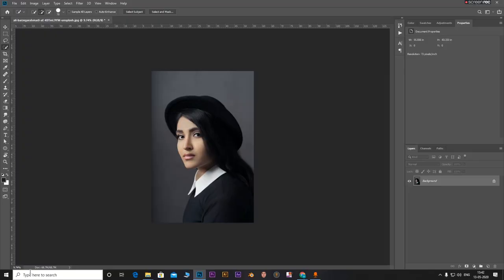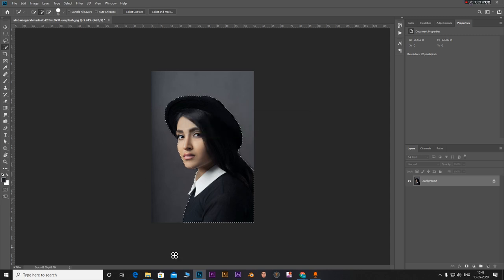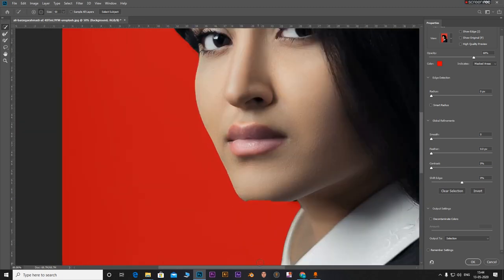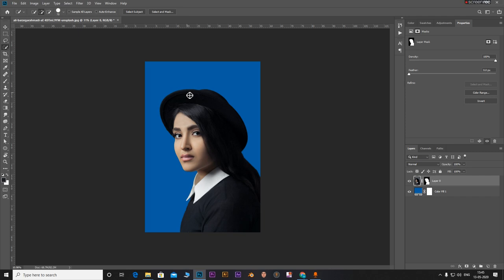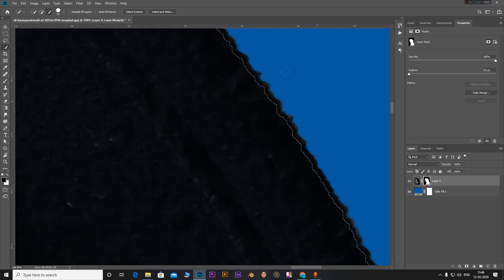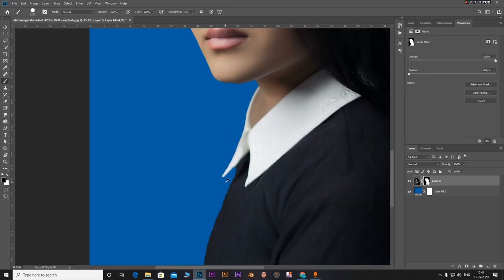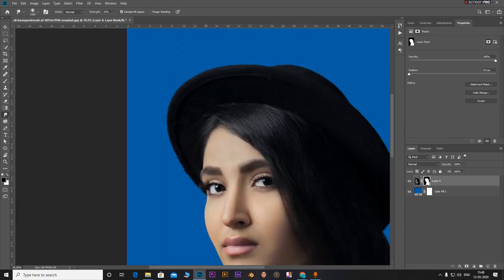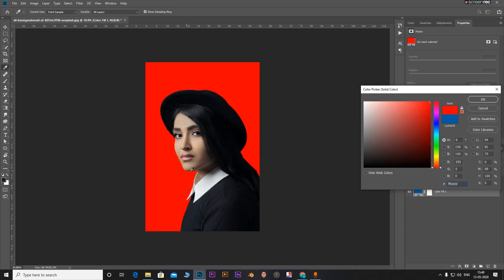How to make Precise and Smoother Selections with Zero Rough edges and Zero Fringes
Remove Edge Fringes or Outlines from images and Masks in Photoshop! While making a selection, we often end up with annoying outline or halo around the edge which disturbs compositing.

 Learn how to easily remove those outlines or fringes using the basic features of Photoshop. and also to create a smooth and precise selection.

In this tutorial, we're going to learn how to use the smudge tools to refine your edges along with some masking and selection tricks. Hope this tutorial helps you. . Hope this tutorial helps.